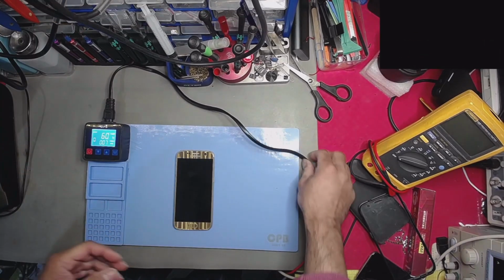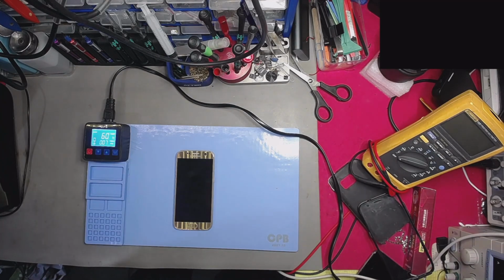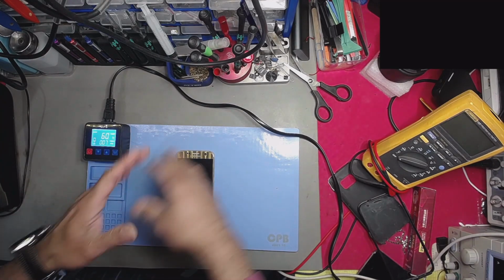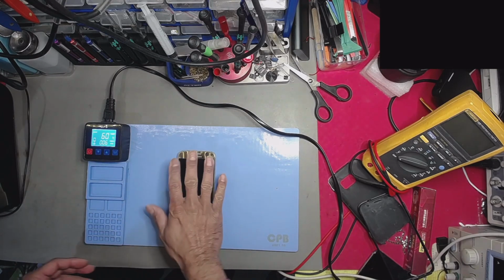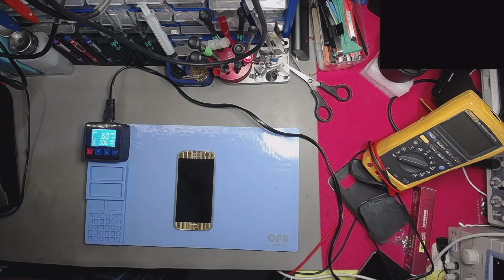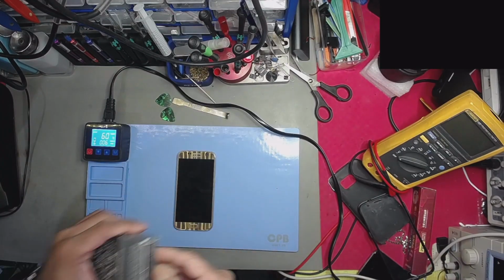HOW TO CHANGE SAMSUNG S7 BATTERY not 5mins